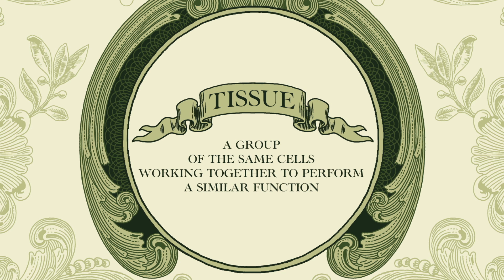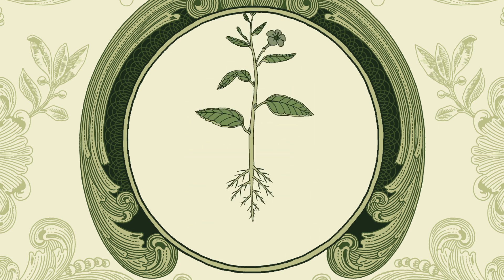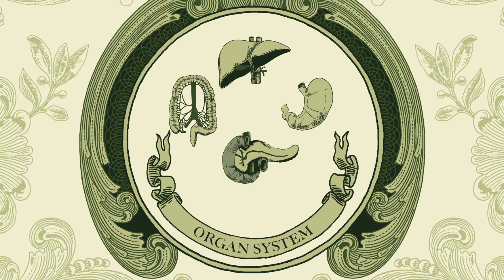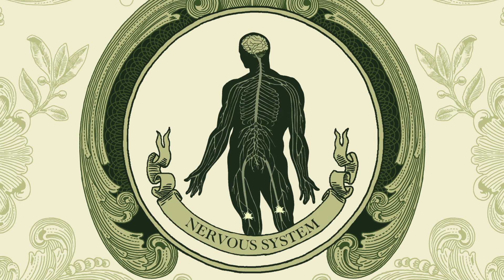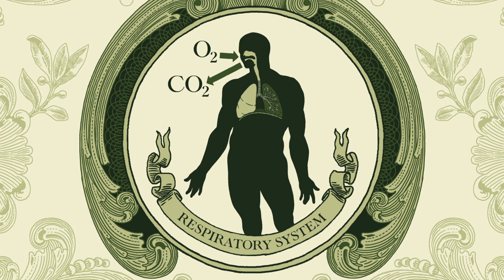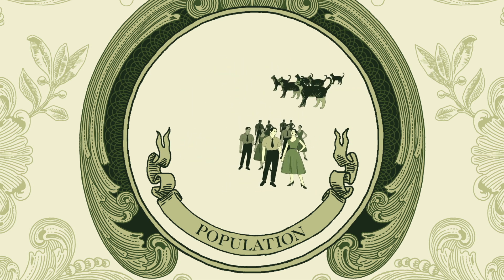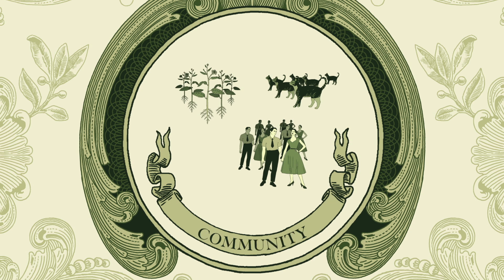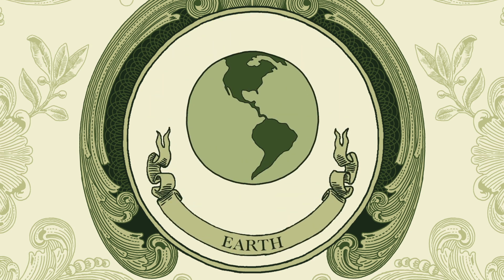Making sense of how life fits together - Bobbi Seleski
From something as miniscule as a cell to the biosphere we all call home, living things fit together in numerous interesting ways. Bobbi Seleski catalogs biology from our body and beyond, tracking how unicellular organisms, tissues, organs, organ systems, organisms, populations, communities, ecosystems, and our biosphere build off of each other and work together.

Lesson by Bobbi Seleski, animation by Alan Foreman.